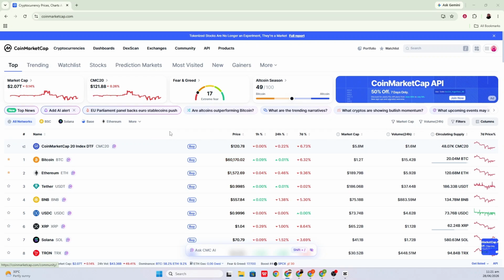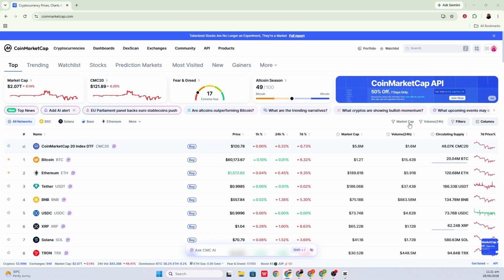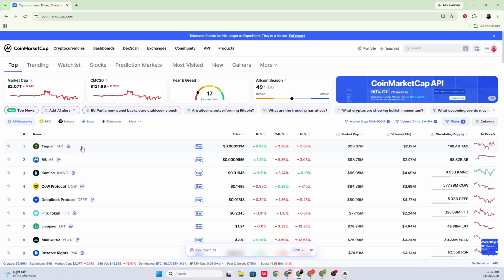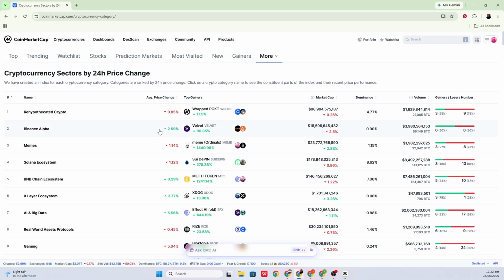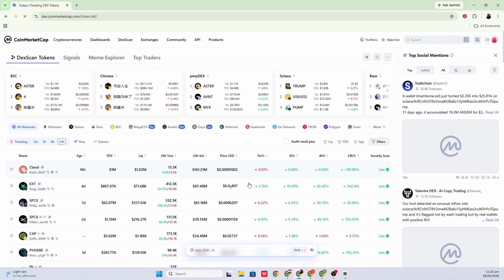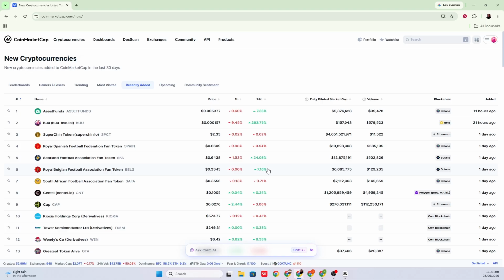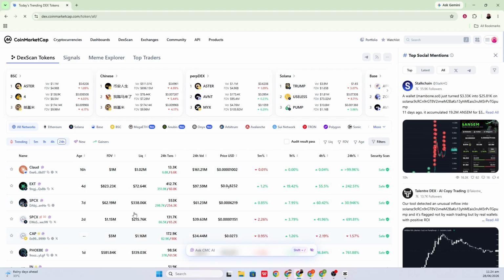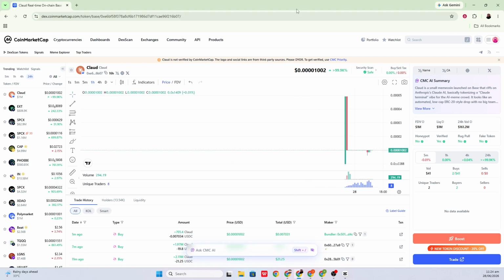How To Find Crypto Gems Using CoinMarketCap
Learn how to find potential crypto gems using CoinMarketCap with this complete step-by-step tutorial. In this beginner-friendly guide, you'll learn how to create custom filters, scan low market cap projects, explore trending crypto sectors, use DEX Scan for on-chain analysis, review recently added tokens, analyze holder distribution, check liquidity, and evaluate project development before researching potential opportunities.

⏱️ **Video Chapters**
00:00 Introduction
00:07 Create a Custom Crypto Screener
00:13 Open the Filters Menu
00:17 Filter by Market Cap
00:27 Set the 24-Hour Volume Filter
00:41 Filter by Circulating Supply
00:50 Review Matching Cryptocurrencies
01:01 Explore Trending Categories
01:17 Review Mid-Cap & Small-Cap Projects
01:29 Use DEX Scan
01:36 Filter Trending Tokens
01:46 Review Security Checks
01:53 Check Recently Added Coins
02:11 Analyze Potential Crypto Gems
02:19 Review Holder Distribution
02:28 Verify Markets & Liquidity
02:36 Check GitHub & Community Activity
02:53 Conclusion